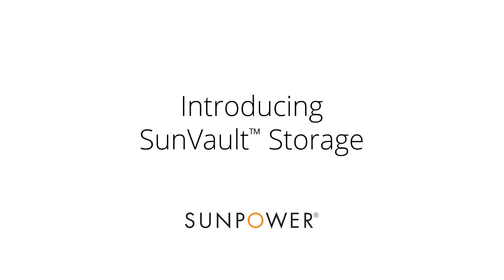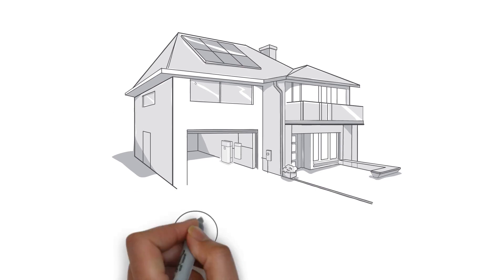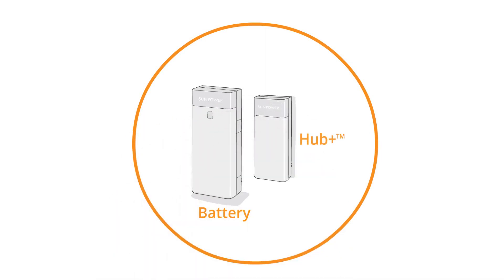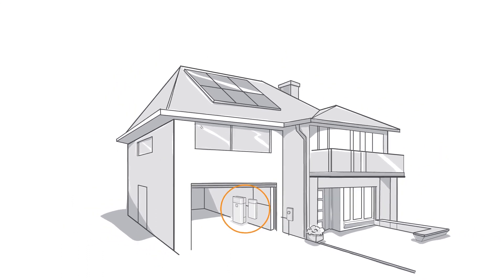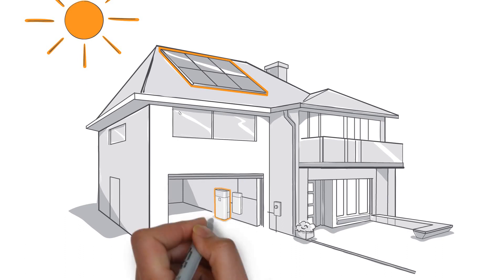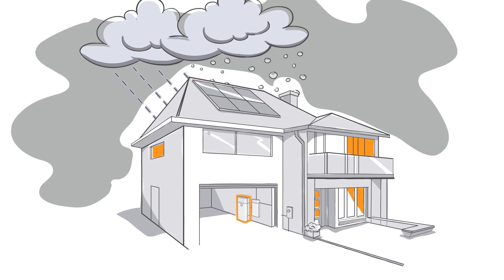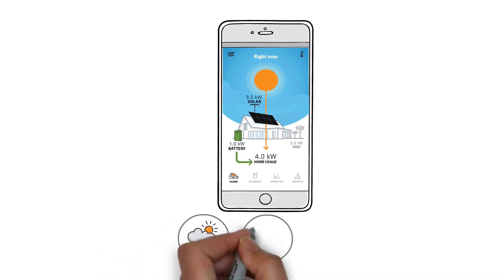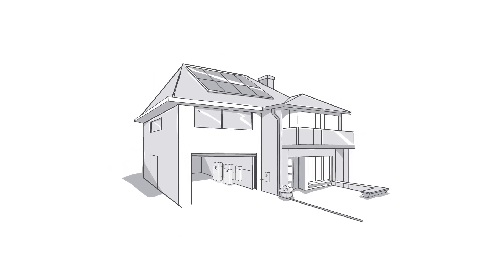Introducing SunVault™ Storage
An introduction to the SunVault™ storage system and how it offers a complete storage solution that works with your SunPower Equinox panels to store and provide backup power.